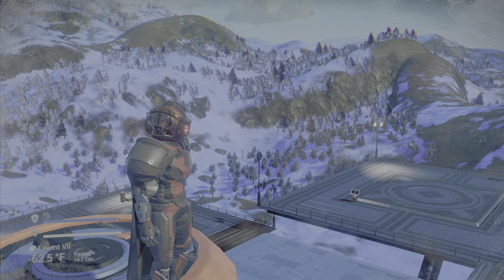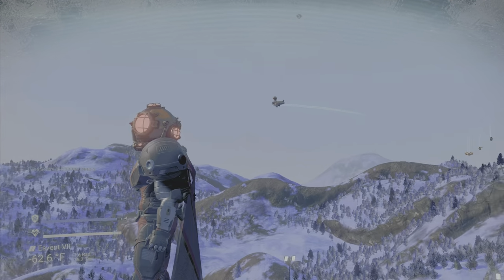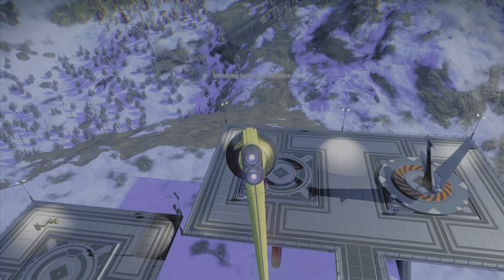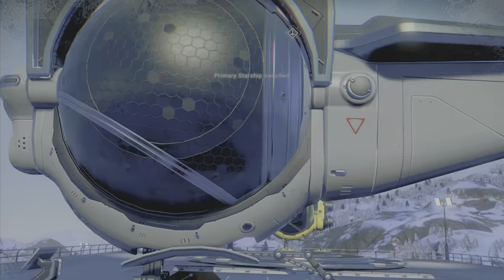No Man's Sky - Royal White Exotic Ship Location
What's better than a cool-looking Royal Exotic Starship?  Two of them!  Check out the ship and stick around for the location!  Happy hunting!